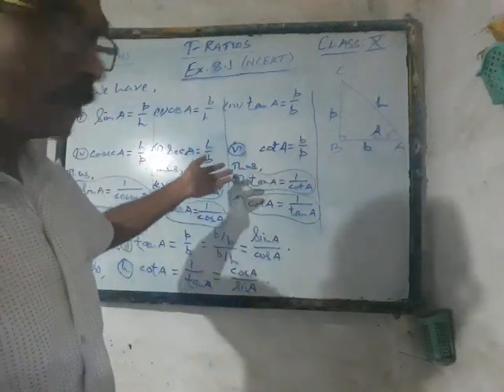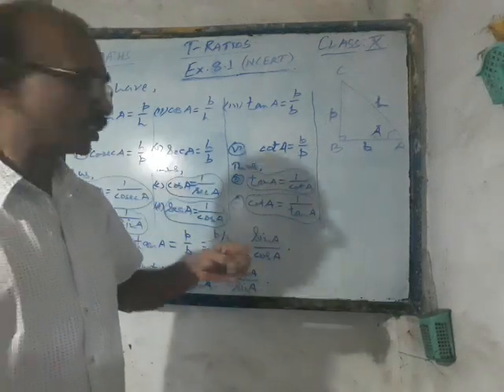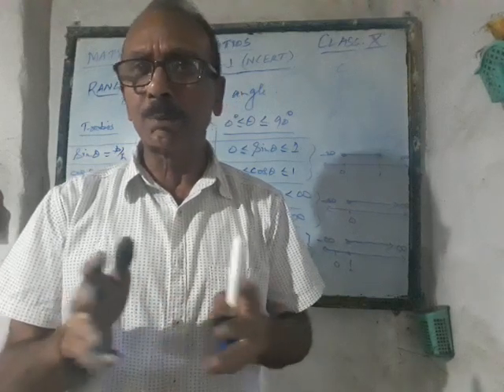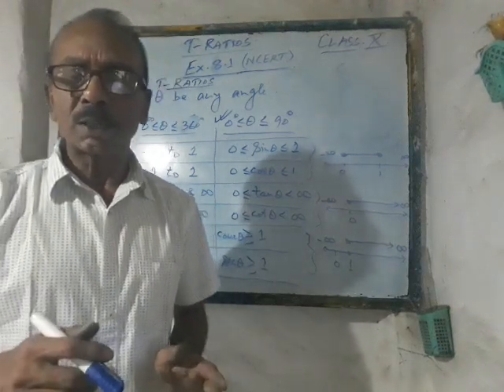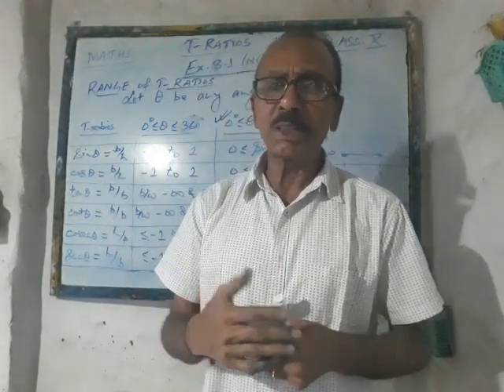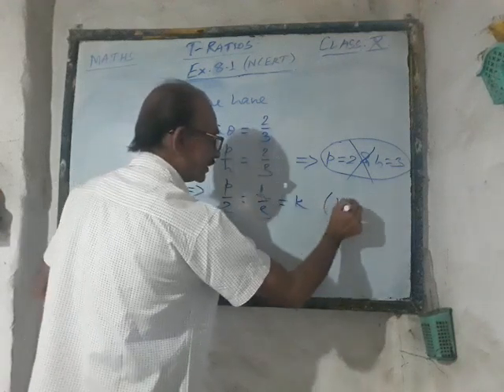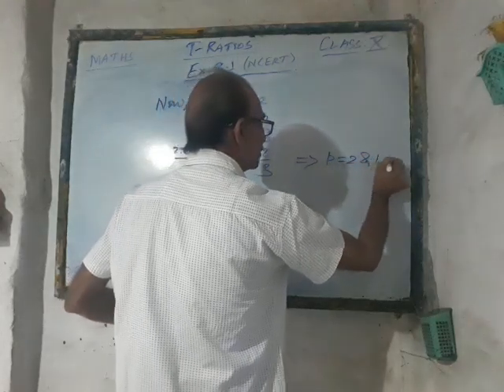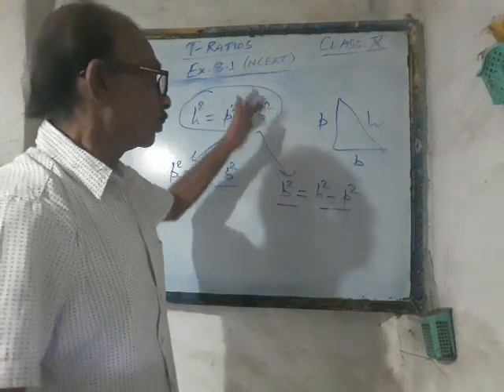Maths Class 10 Range of T Ratios for angle varies from 0° to 90° i e Minimun &Maximum values of T r